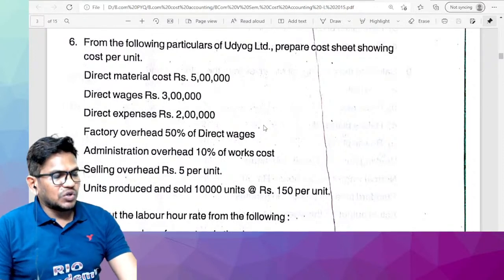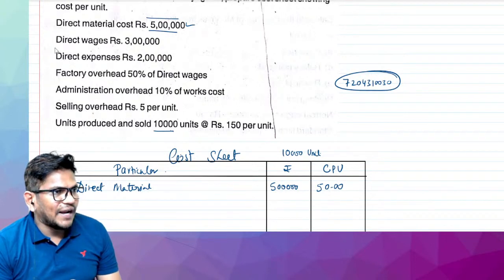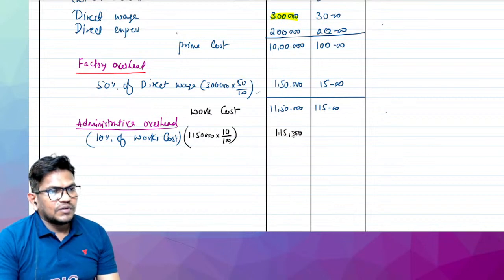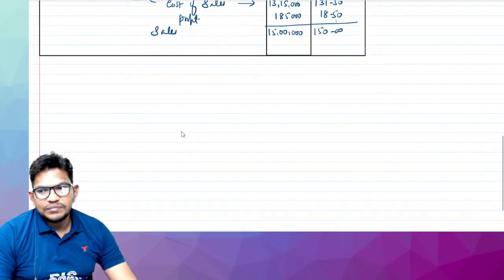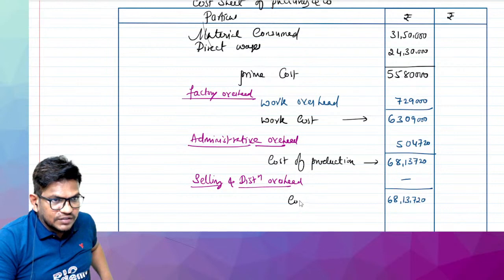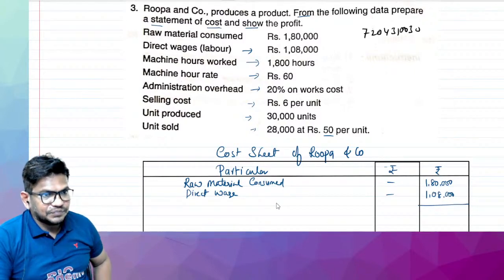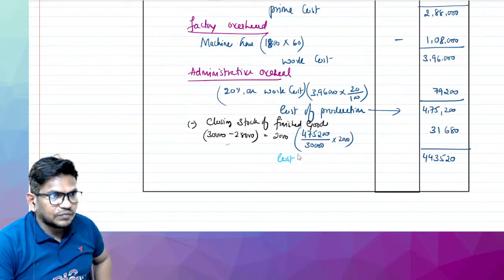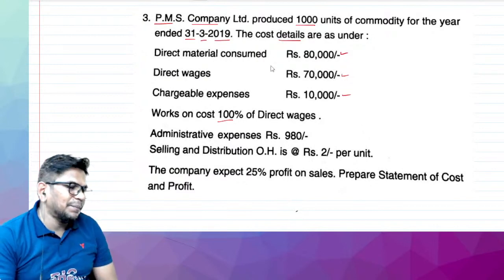B.Com 5th semester Cost Accounting | Problems and Solutions | Previous year question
For All doubt and queries Join us on whats app Group

RIO CLASSES | mysore university | b.com | B.com 5th sem income tax | B.com 5th semester income tax | Income tax chapter 1 | income tax in kannada | income tax calculation in kannada